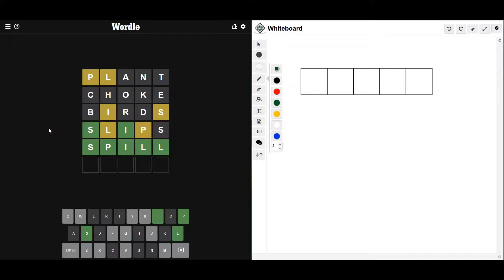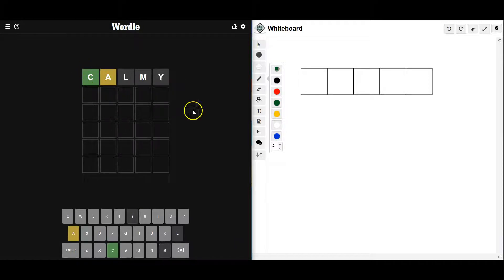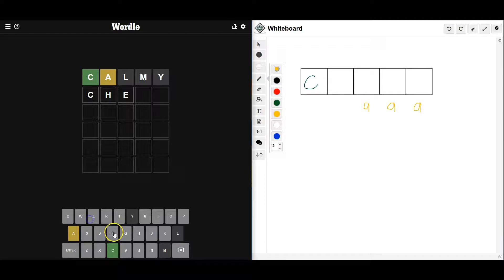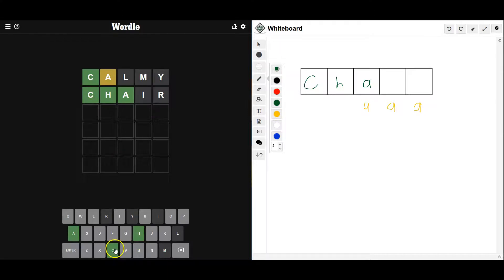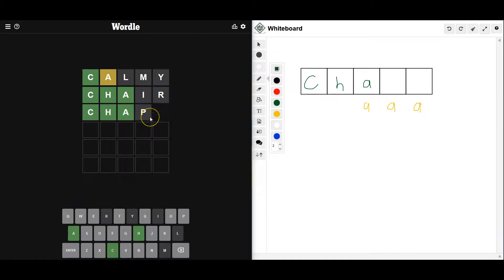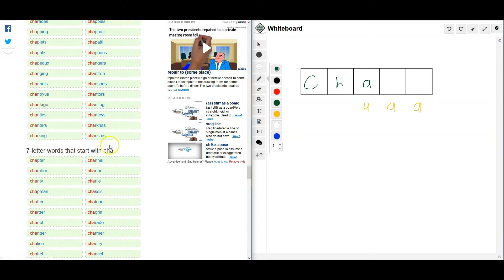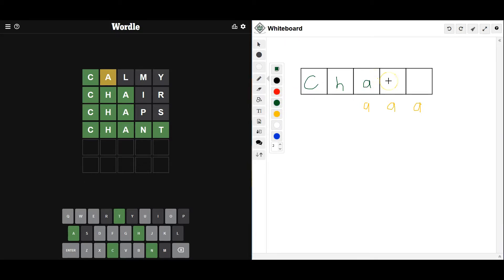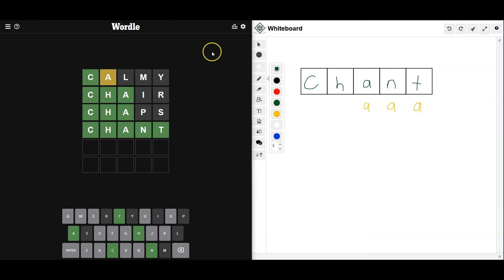Spoiler Alert!: Wordle of the Day 2/27/22